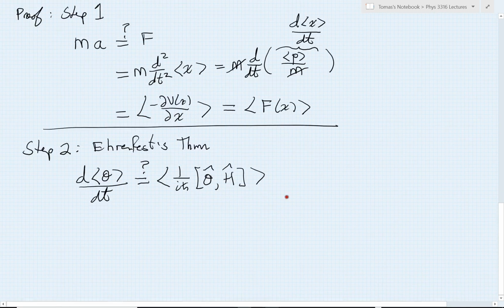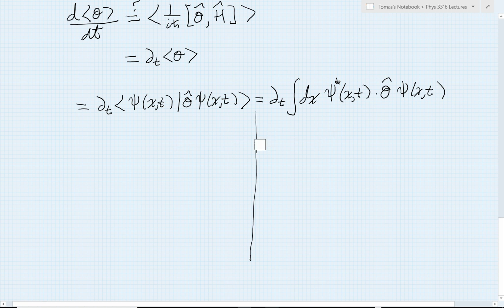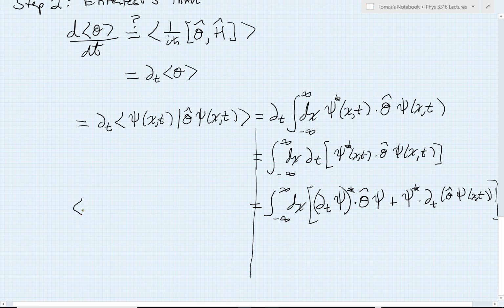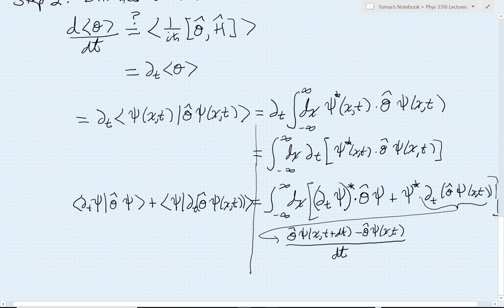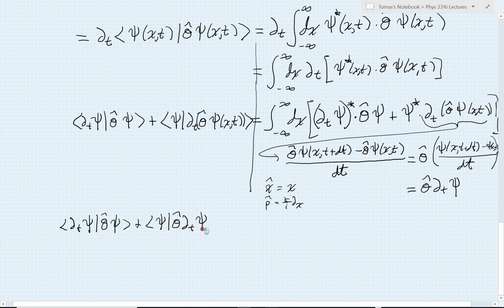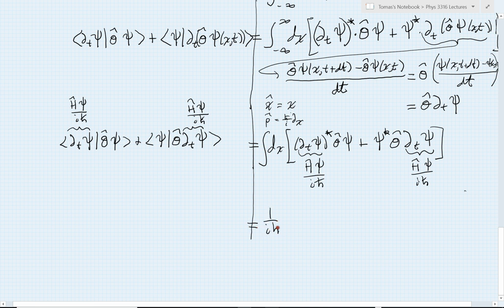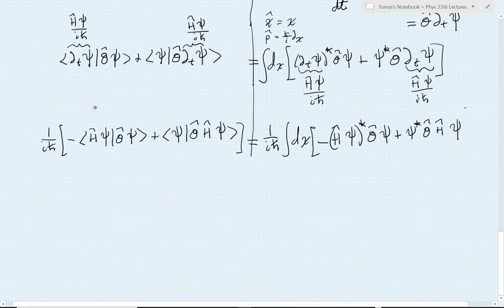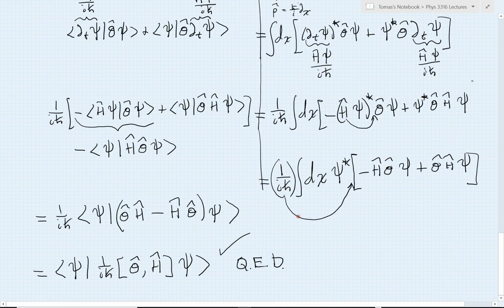L20.4 Step 2- Ehrenfest Thm